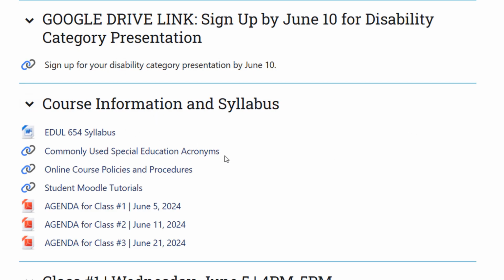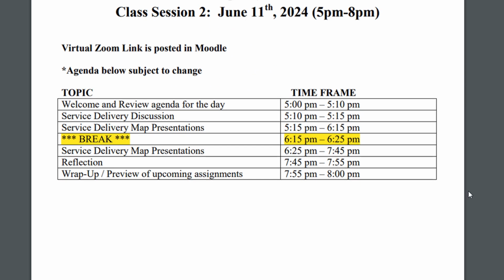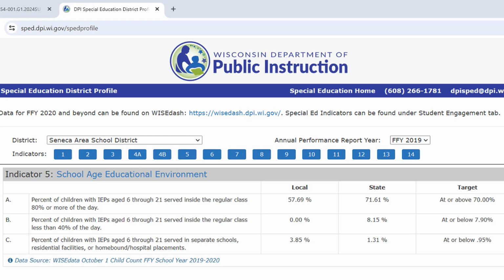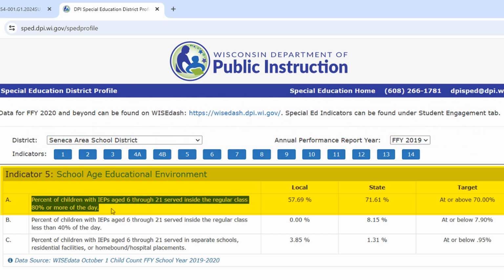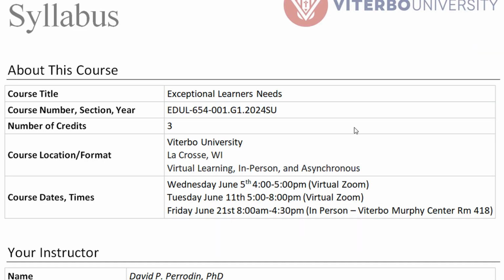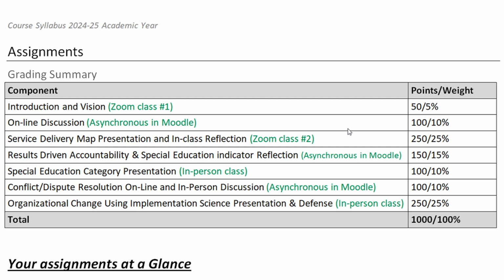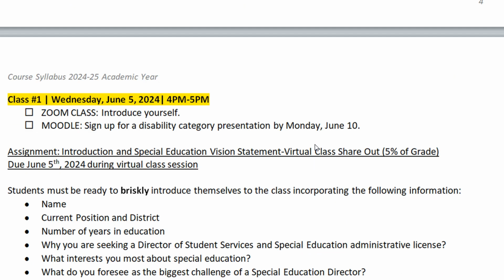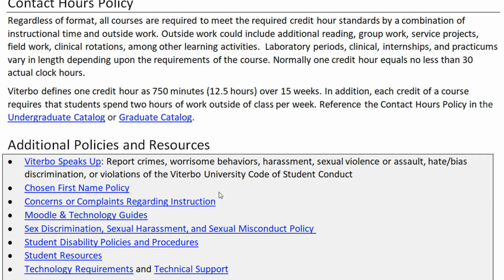Welcome to EDUL 654 | Summer 2024 | Viterbo University | Instructor David P. Perrodin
The focus of this course will be to gain an understanding of the criteria for each of the eleven categories to help IEP teams decide if a child has a disability, and a solid array of instructional strategies to assist the child. It will look at assessments ranging from individual to common to the childs response to interventions. Assistive technology will be incorporated as well as the concept of universal design and conflict management in line with strategies for dealing with the frustrations of all participants. A systemic analysis of district/building staffing placement of programs, and students, will be part of the research undertaken in this course. Prerequisite: admission to the Director of Special Education and Pupil Services licensure program. Restricted to students in the Director of Special Education and Pupil Services licensure programs.